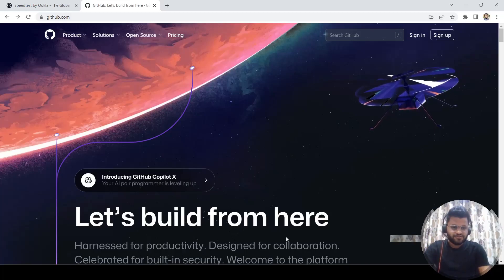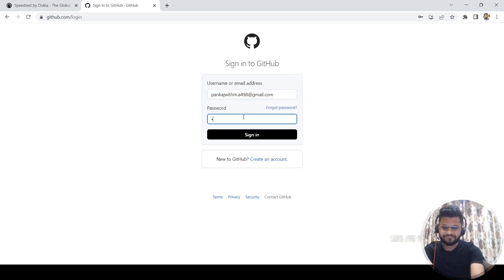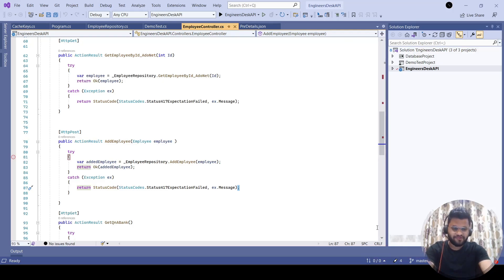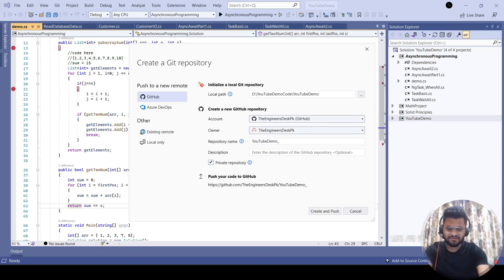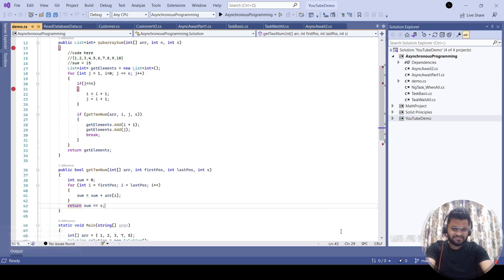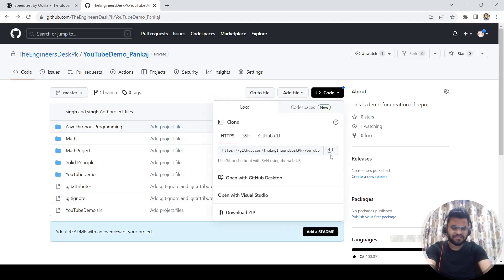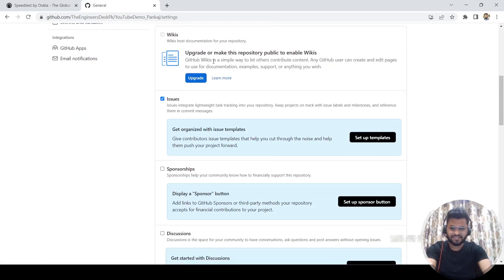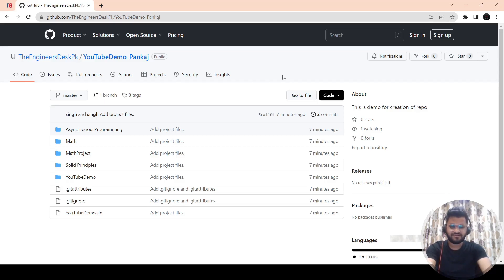How to push visual studio code project to GitHub | Repository Creation and Code Sharing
In this comprehensive tutorial, we dive into the world of GitHub and Visual Studio, equipping you with the knowledge to master the entire workflow.

Join us as we explore the step-by-step process of setting up a GitHub account within Visual Studio, creating repositories, and sharing code with ease.

Whether you're a beginner or looking to enhance your coding collaboration skills, this video has got you covered.

Discover the power of seamless integration between GitHub and Visual Studio, streamlining your code management and enabling efficient collaboration.

Don't miss out on unlocking the full potential of these powerful tools!

This video revolves around below key topics.
GitHub,
Visual Studio,
Code Collaboration,
GitHub Workflow,
Code Sharing,
Programming Tutorial,
Software Development,
Coding Tips,
Beginner's Guide,
Coding Collaboration,
GitHub Account Setup,
Repository Creation,
Code Management,
Collaborative Coding,
how to push visual Studio code to GitHub,
GitHub tutorial,
git push,
upload project to GitHub,
how to push visual studio code project to GitHub,
visual studio se GitHub me code kaise push kare